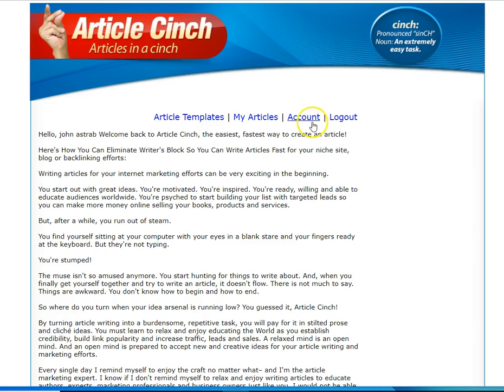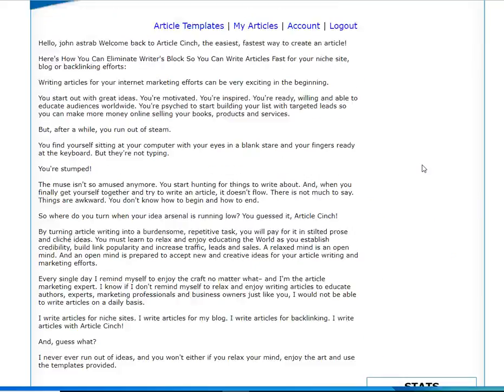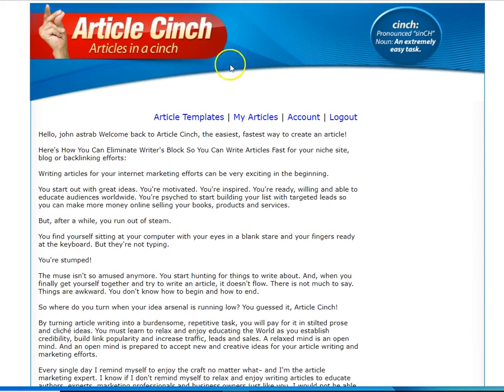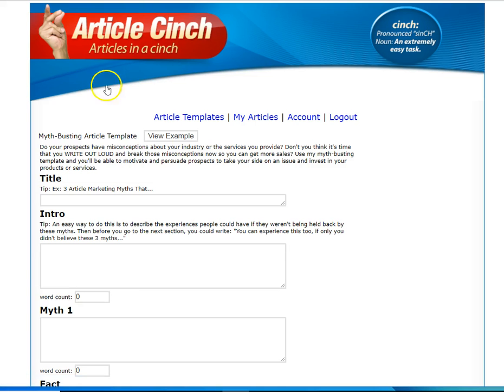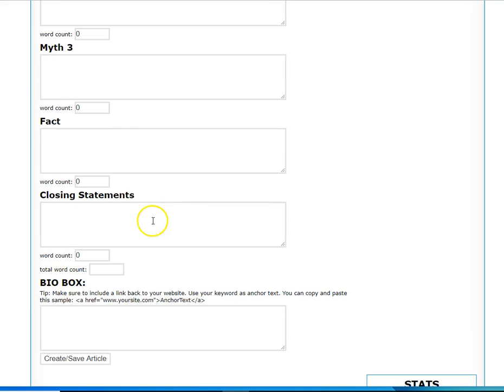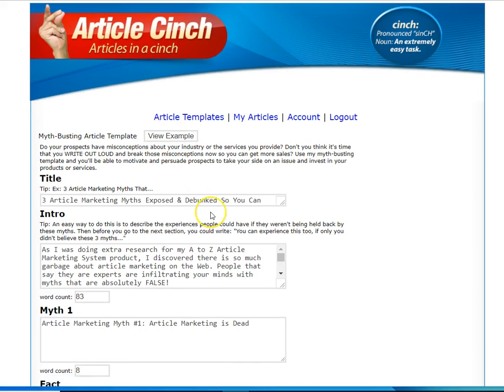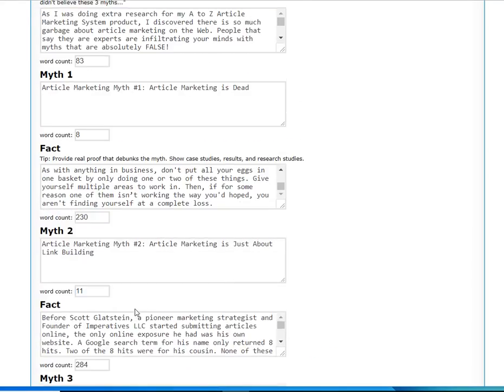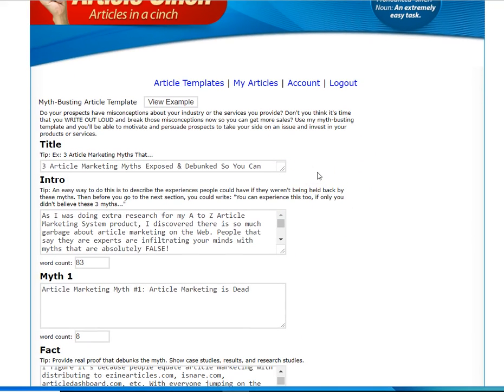Article Cinch Demo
Check out how blog post templates greatly help your productivity